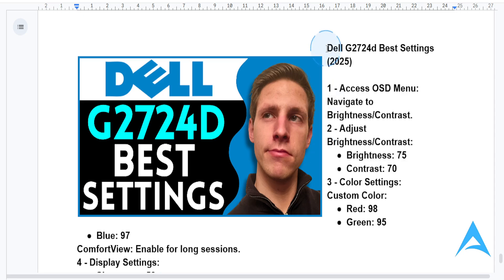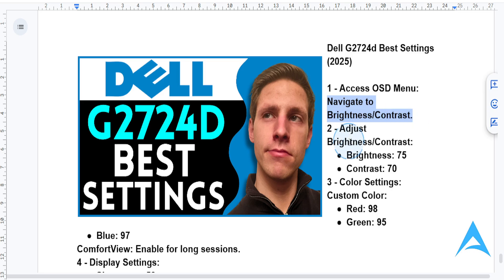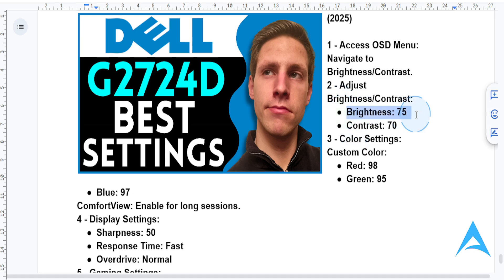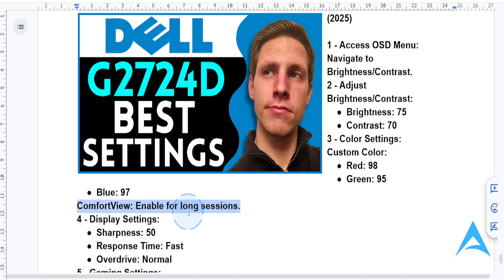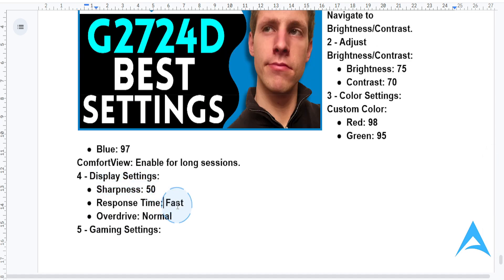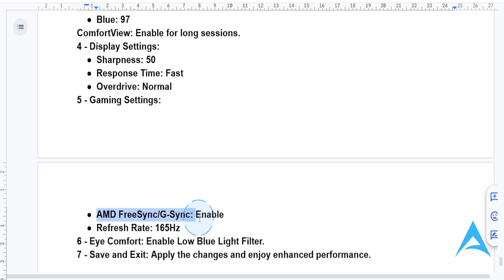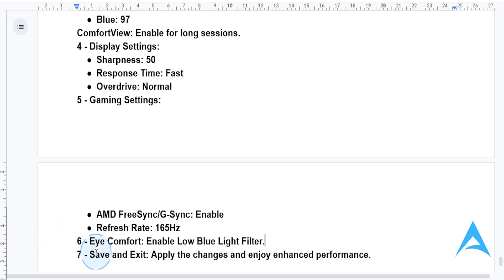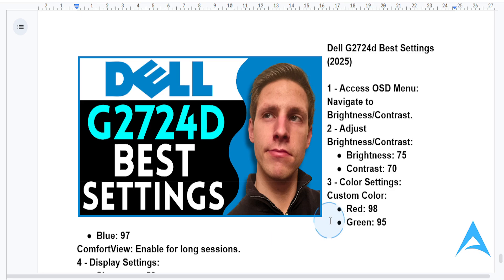Dell G2724d Best Settings - 2025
If you're looking for a video on Dell G2724d Best Settings, here you go! In this video, I'll show you Dell G2724d Best Settings. Make sure you watch the video till the end because you'll learn Dell G2724d Best Settings. It's easy and simple to do from your phone or laptop.